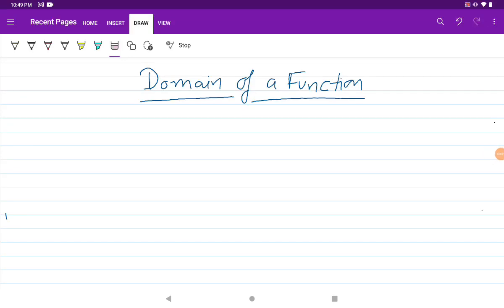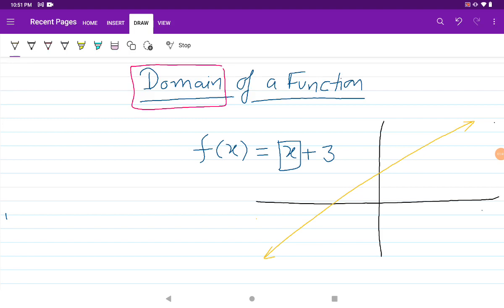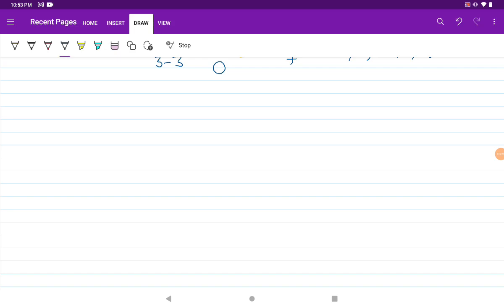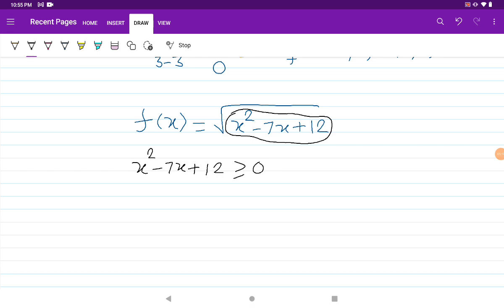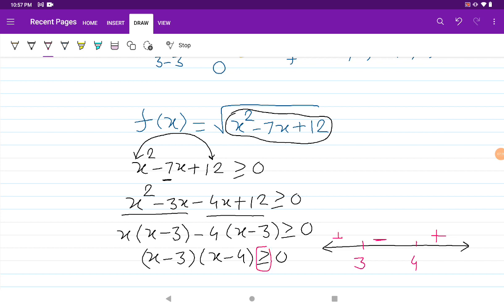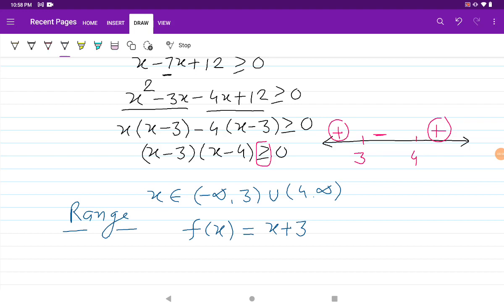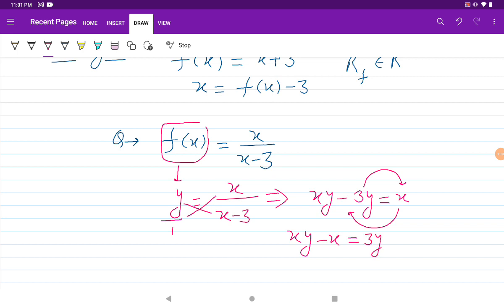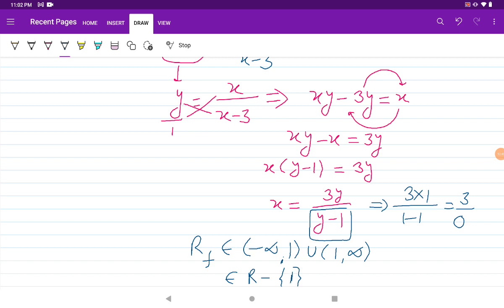Domain and Range of a Function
Here we are going to discuss how we can find the domain and range of a Function.